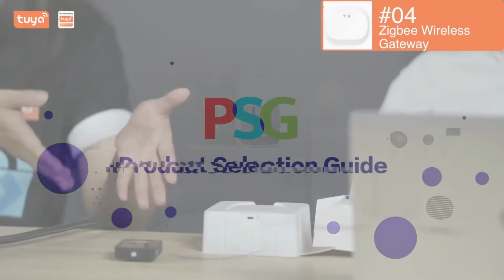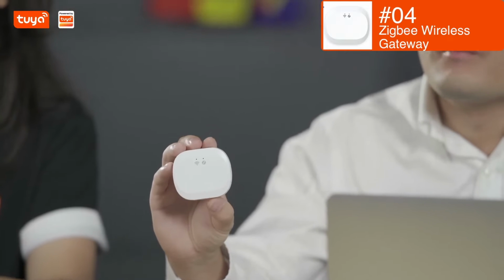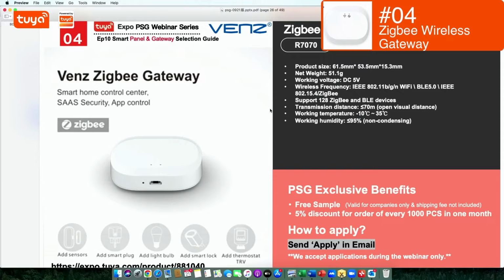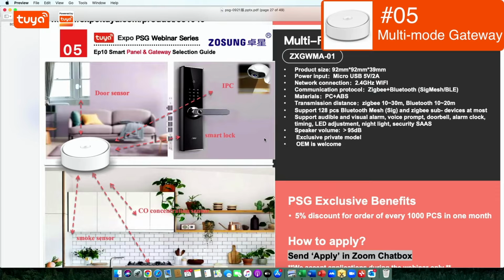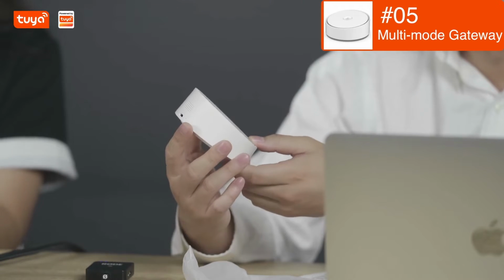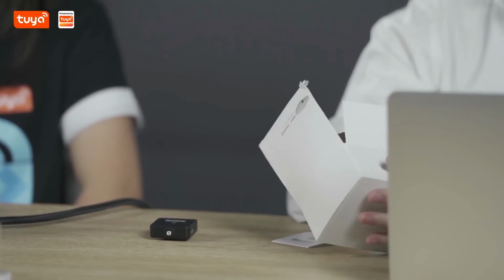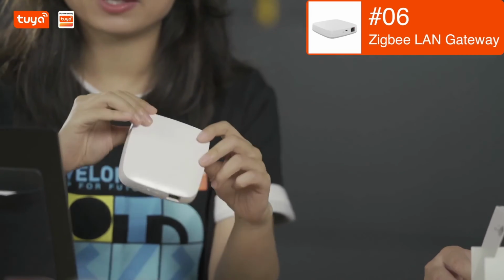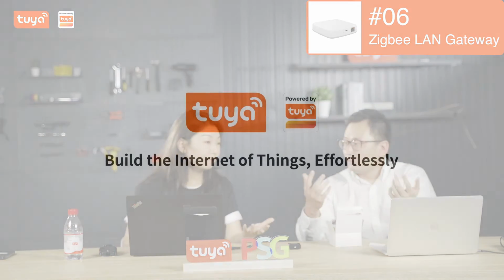LAN Gateway and Others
This is a very basic entry-level gateway, small and neat, Support 128 ZigBee and BLE devices, and recommended transmission distance: ≤70m (open visual distance) , Support audible and visual alarm, voice prompt, doorbell, alarm(Speaker volume›95dB ), timing, LED adjustment, night light, security SAAS